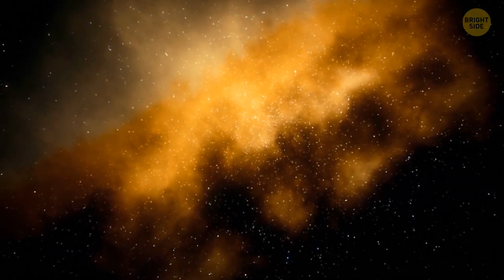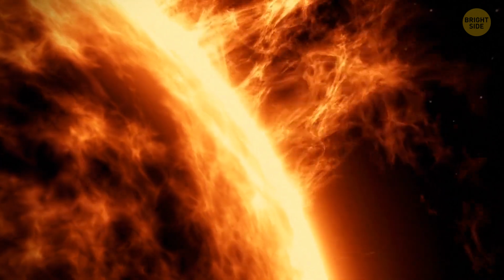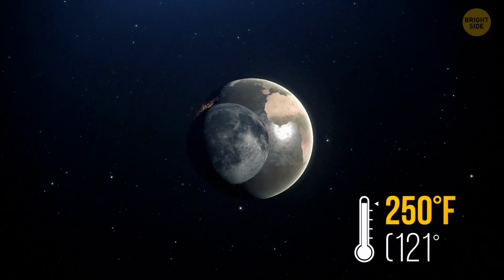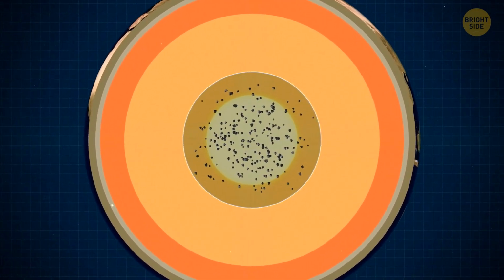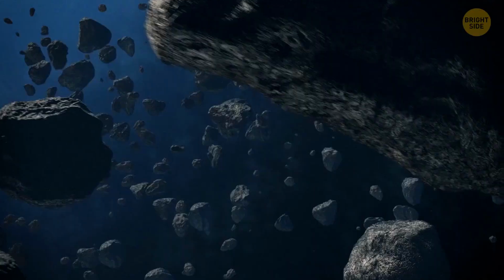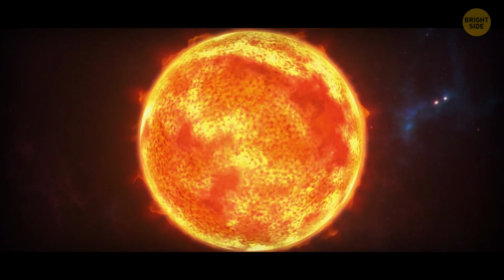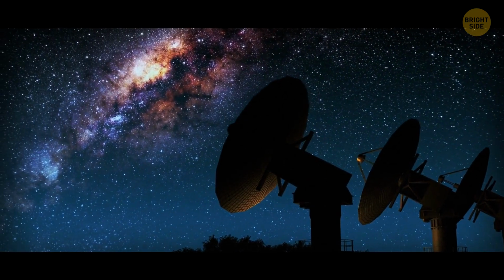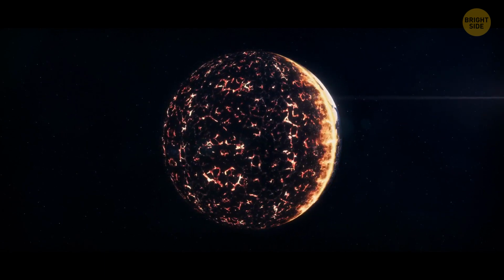What Happens If We Pour ALL Earth's Water on the Sun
Check our Bright Side podcast on Spotify and leave a positive review!